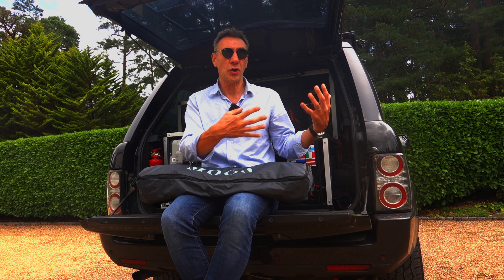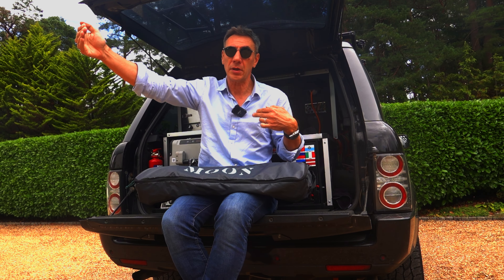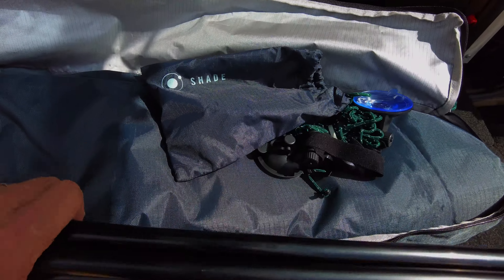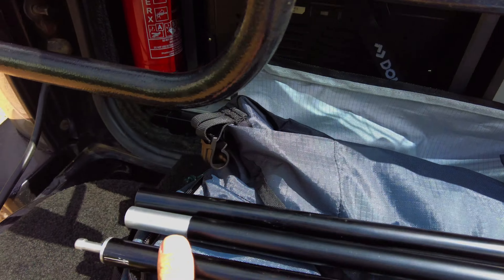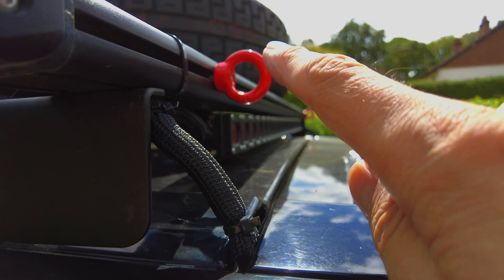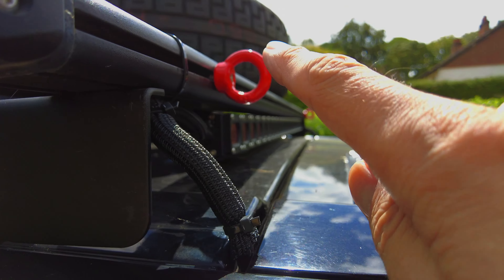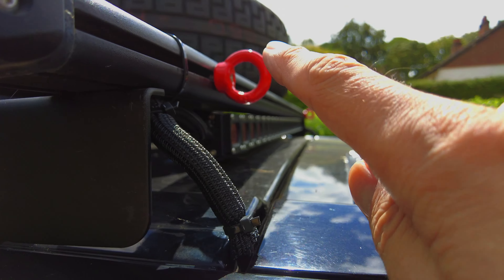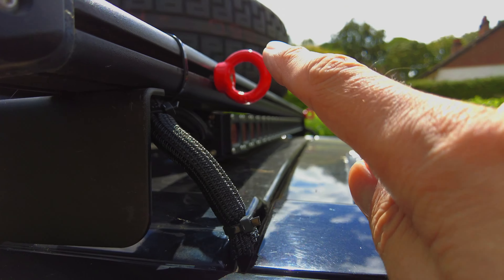Installing a Moonshade awning on a L322 Range Rover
Set-up of the Moonshade awning on a L322 Range Rover